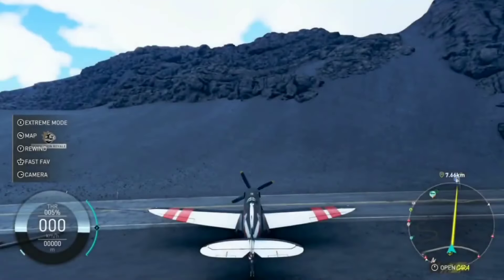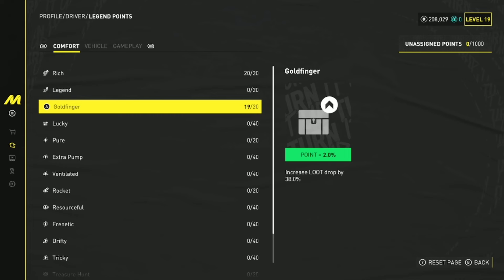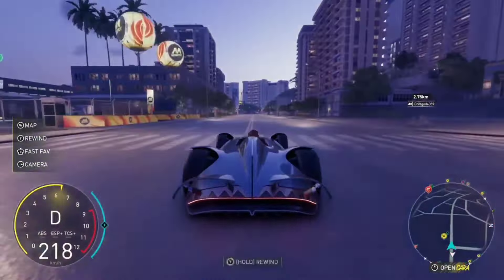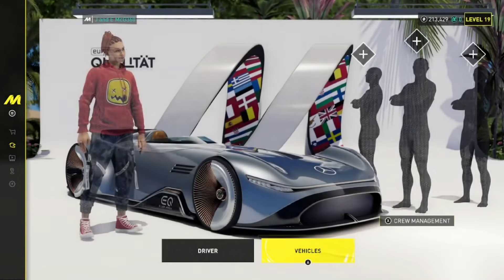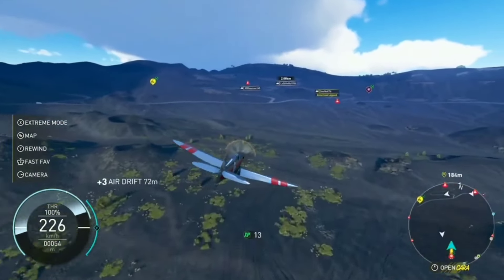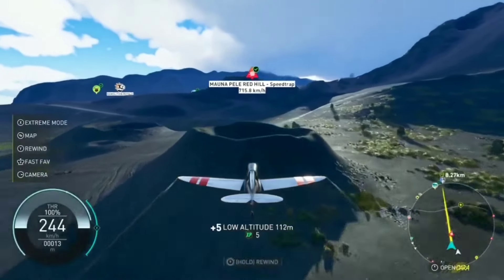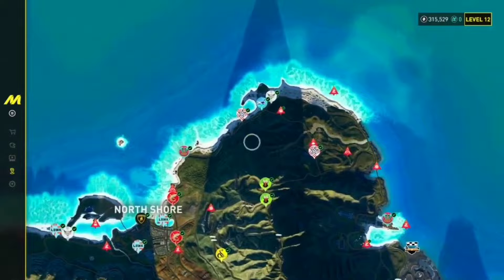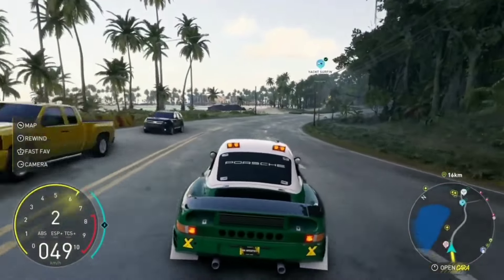*WORKING* SOLO INSANE MONEY GLITCH IN THE CREW MOTORFEST! | BEST UNLIMITED MONEY GLITCH RIGHT NOW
Timestamps

0:00 Intro
0:45 Money Tutorial
7:50 Outro